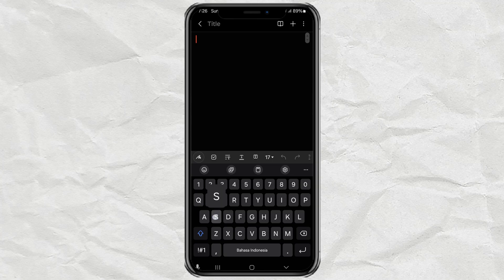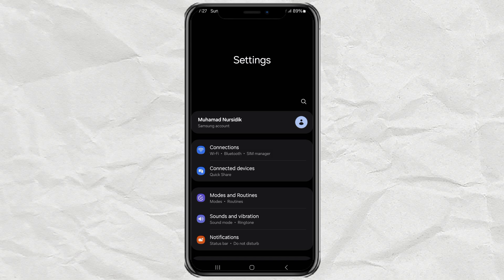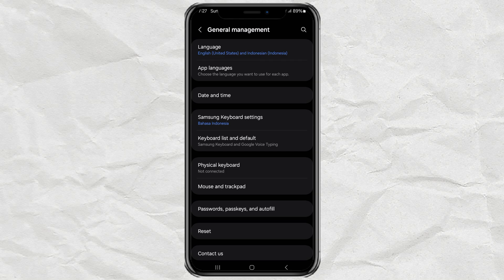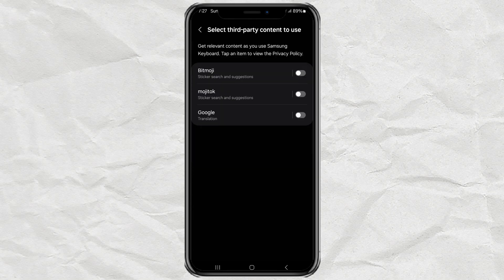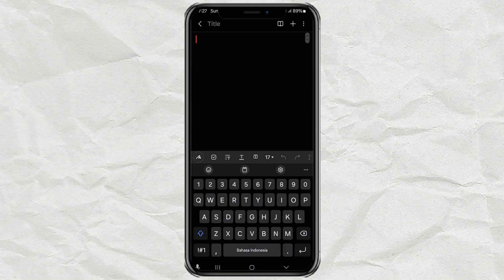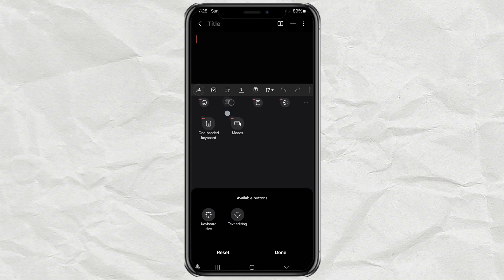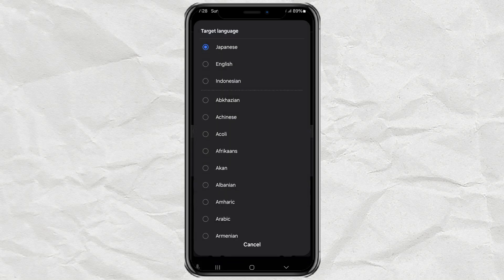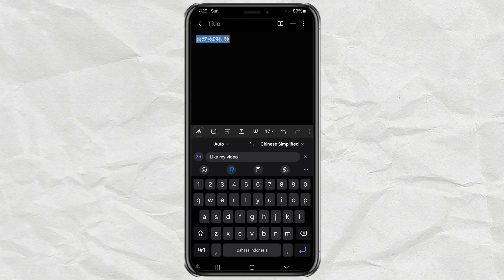How to Have Translate Feature on Your Keyboard - No More Google Translate App!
How to add translate on keyboard. Did you know your Samsung keyboard can translate text instantly without switching apps? In this video, I’ll show you how to activate and use the built-in Google Translate feature on your Samsung keyboard. It's super useful when chatting in different languages or learning new ones!

No need to copy and paste to another app—everything happens right inside your keyboard. I’ll walk you through how to enable the feature in your settings and how to use it smoothly while typing.

1. Works on most Samsung Galaxy phones
2. Built-in feature, no extra apps needed
3. Great for texting, studying, and more!

Watch till the end to see how easy it is!